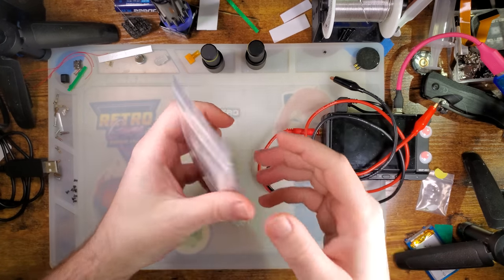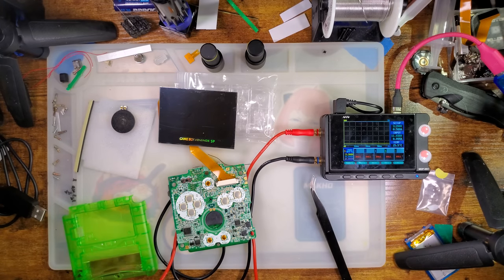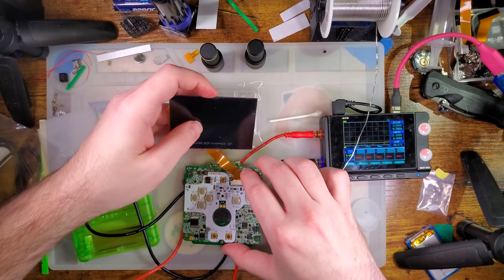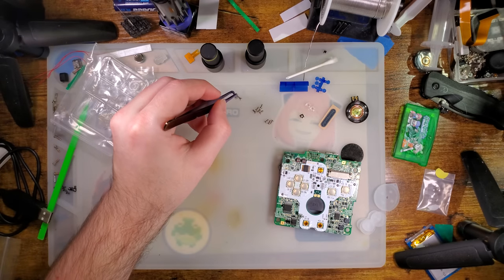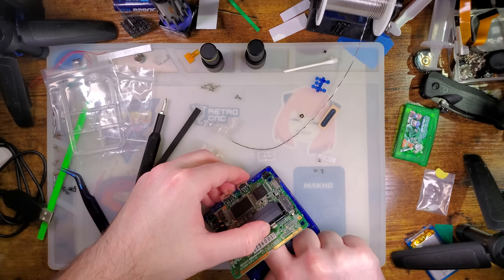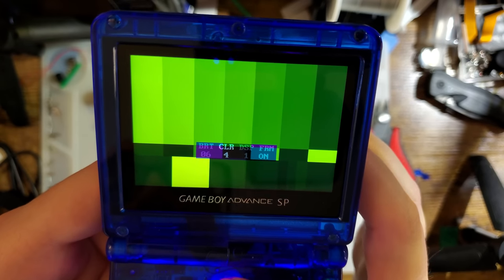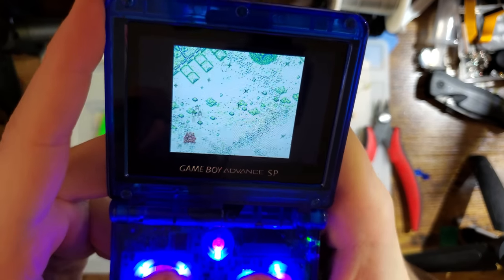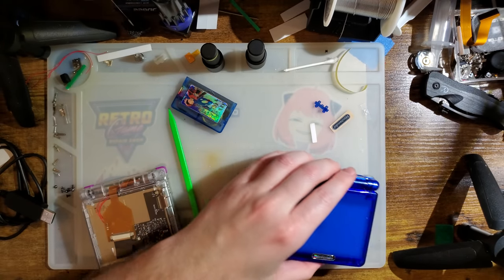FunnyPlaying Game Boy Advance SP 3.0" IPS Kit + LED Button Board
RetroCNC Aluminum Buttons (probably don't combine with the LED button mod because aluminum will block the light lol)